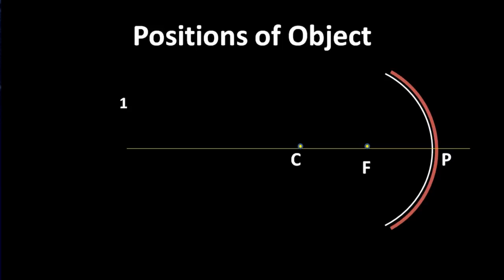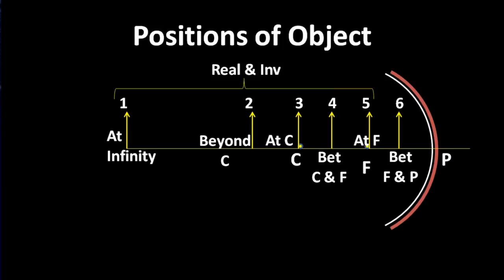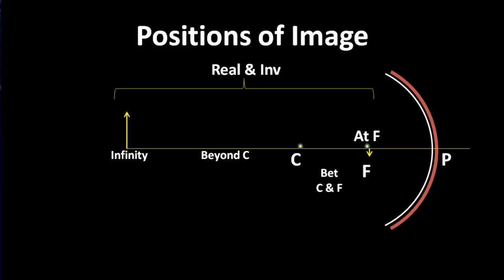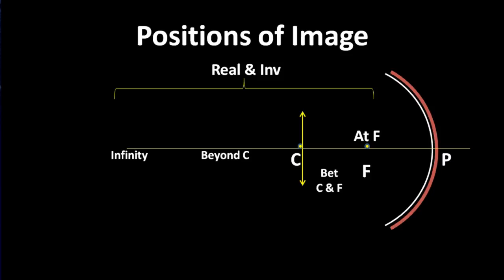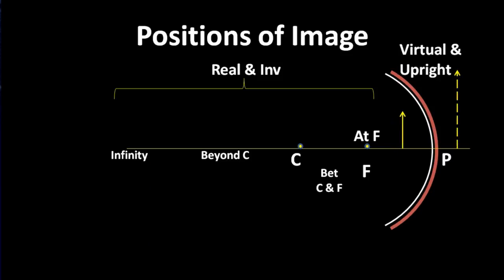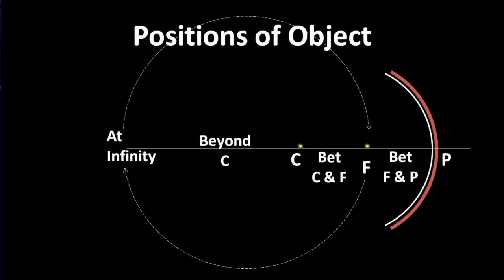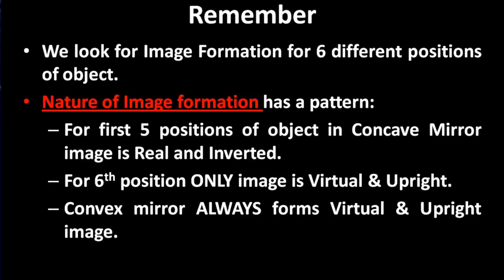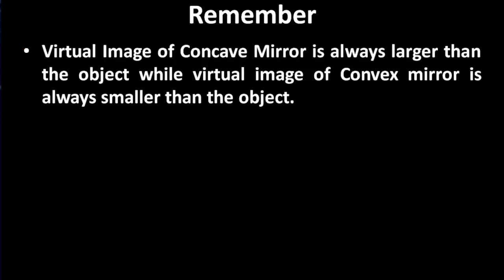6. Spherical Mirrors Image Formation